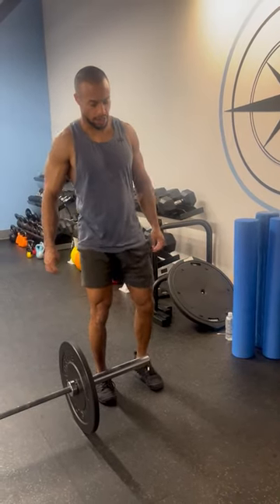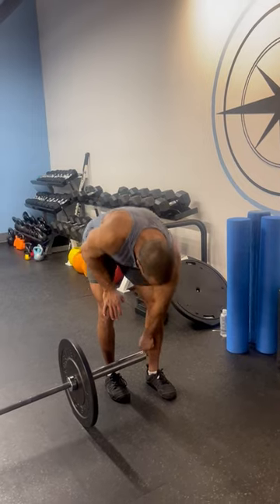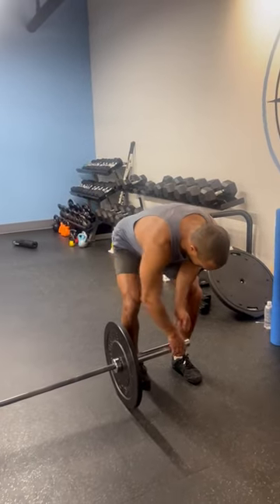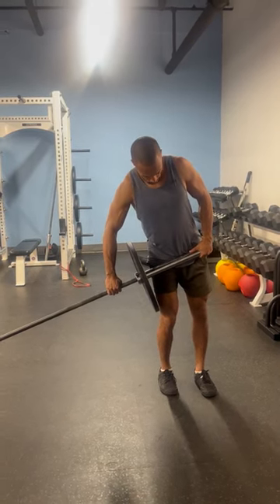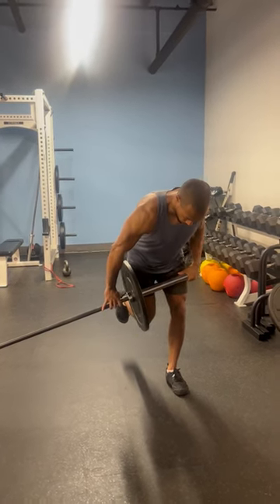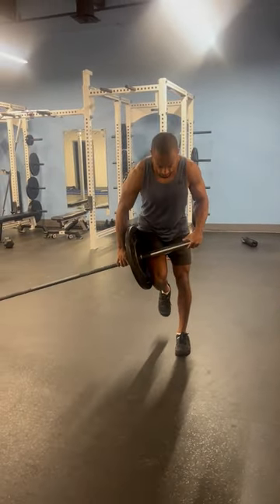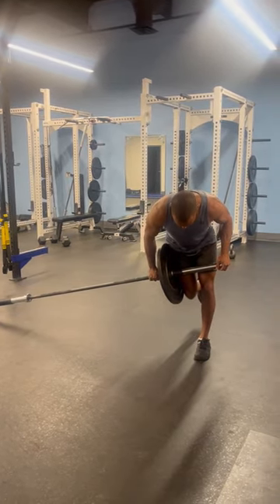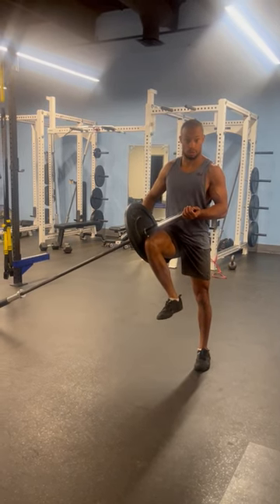Landmine side setup with inside leg single leg deadlift hinge into single leg knee drive